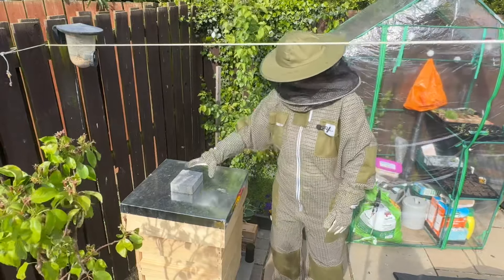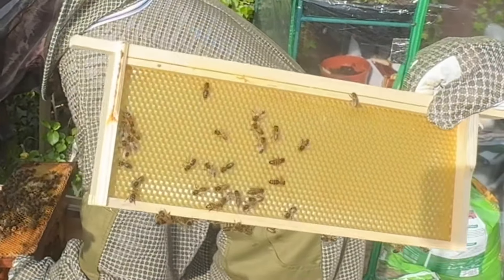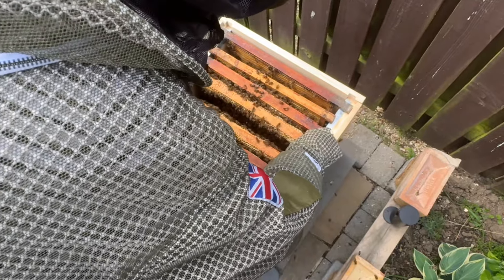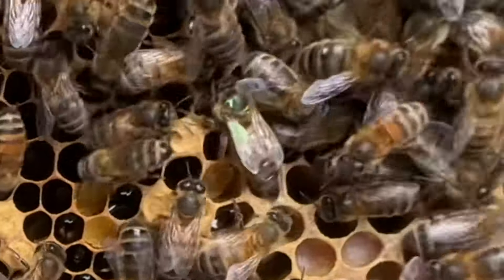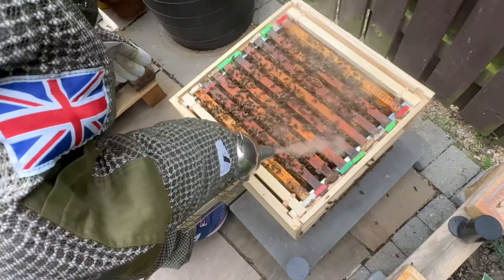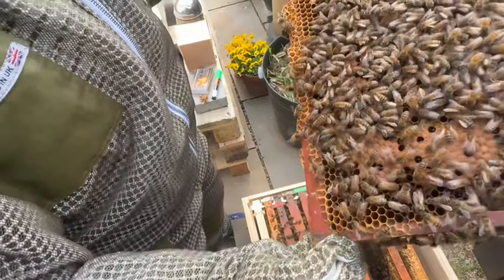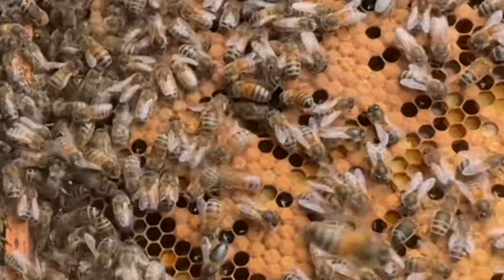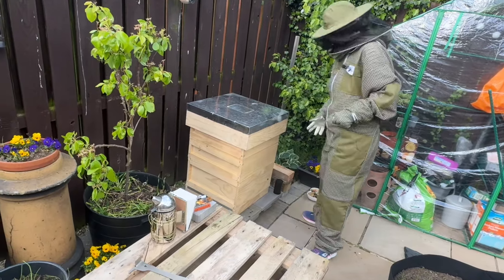Did The Bees Survive The Move into Their New Hive? Beekeeping UK